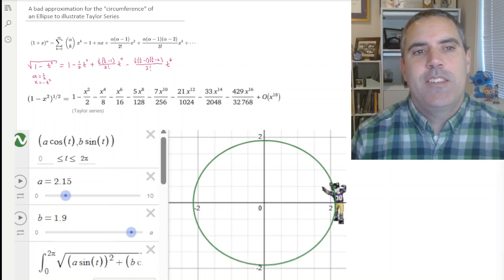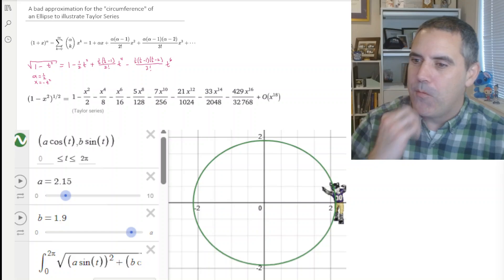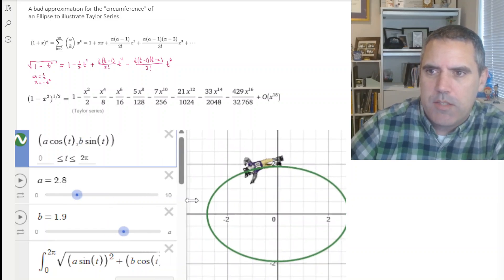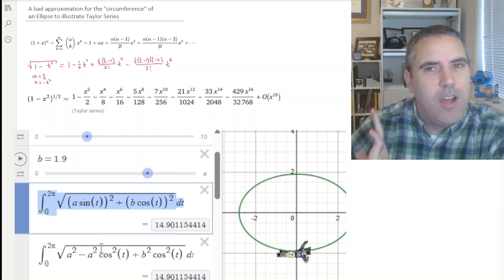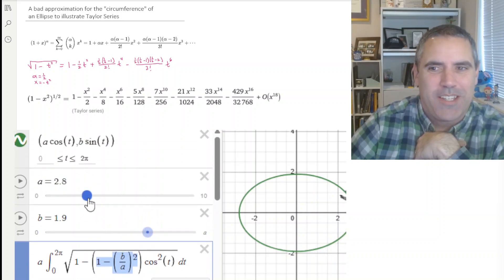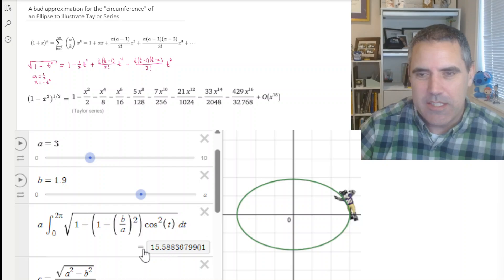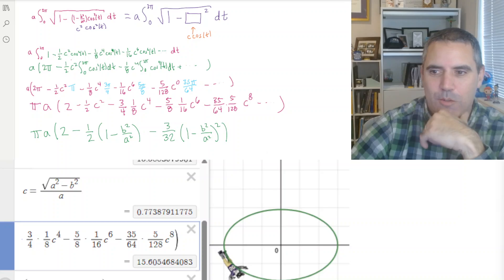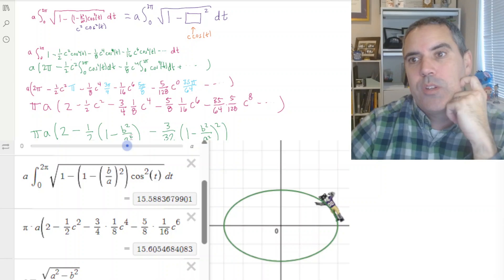"Perimeter" of an Ellipse - A Case Study in applying Taylor Series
The goal of this video is to show a small example where Taylor series could be used to find a general approximate formula for something we wish to study.  Disclaimer: The approximation I am going to find is not that great and that is not the goal, the goal is to show you how Taylor series pop up in such approximations.  I end the video with a little survey of some more precise formulas (which also use Taylor series).

Time-Stamps:
00:00 Intro
00:52 Harry goes for a spin
01:45 Arc Length Integral
04:30 Eccentricity
05:00 Binomial Series
07:20 Substituting into known series
08:45 Integrating Term-by-Term
10:30 Discussion of Approximation
11:50 Some more precise approximations
14:15 Closing Comments